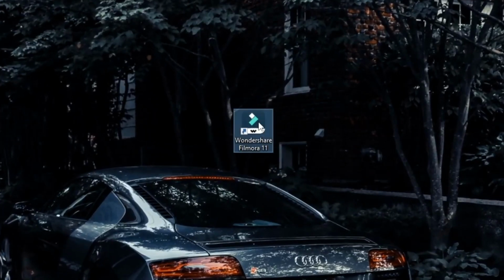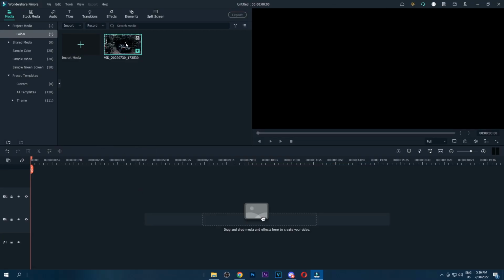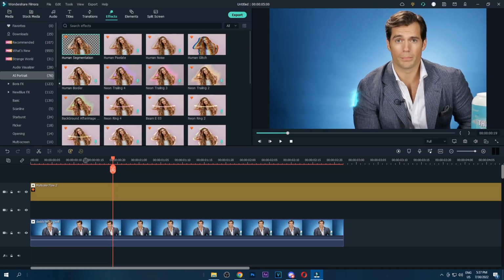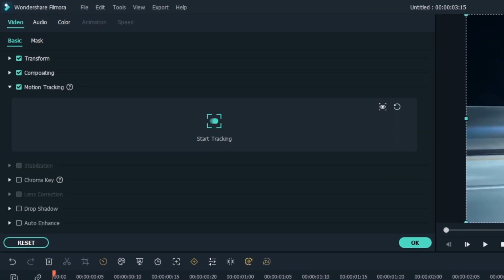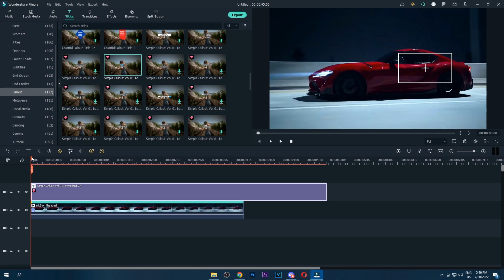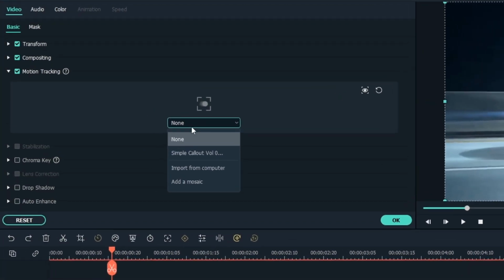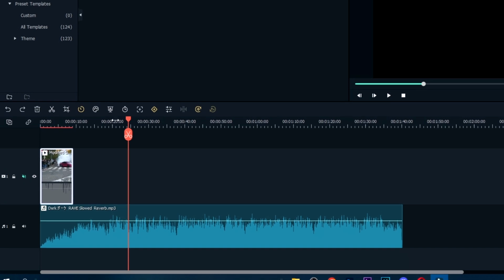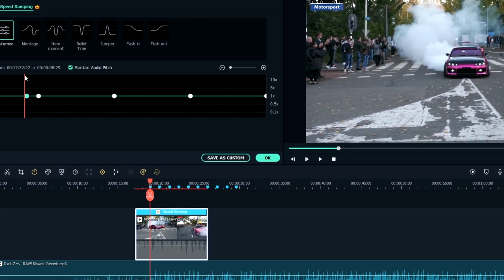after effects editor Tries editing on Filmora for the first time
►When it comes to saving time while editing, Filmora is the one